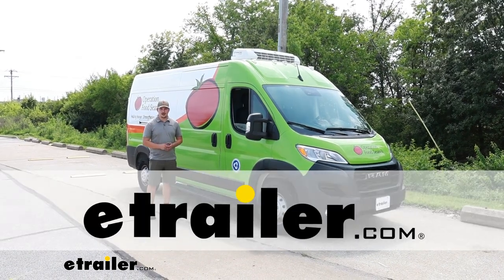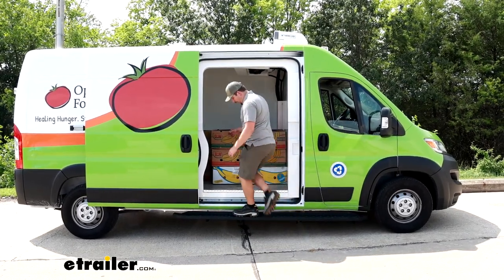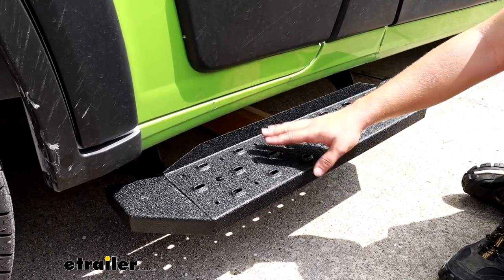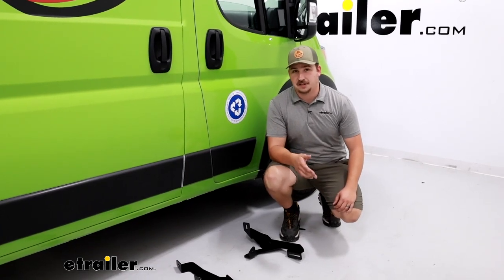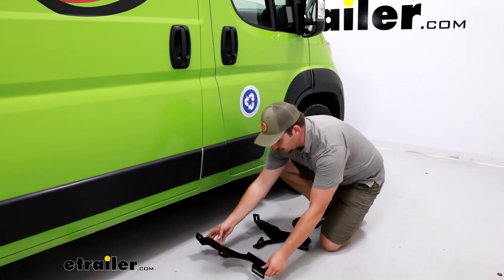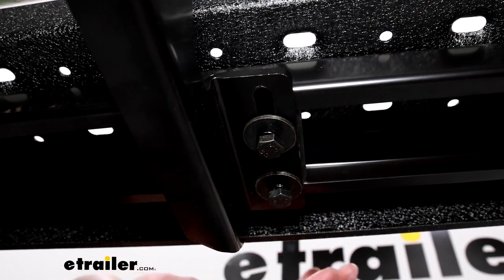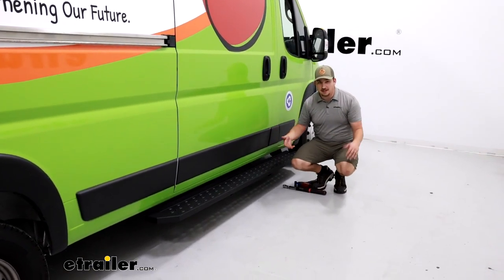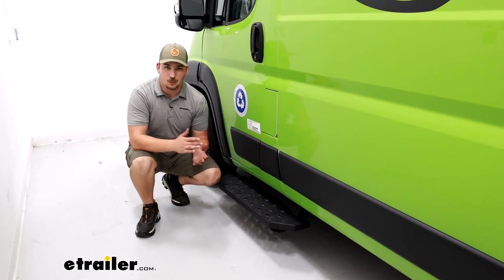Installation: Aries RidgeStep Running Boards w/ Custom Installation Kit on a 2023 Ram ProMaster 2500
Click for more info and reviews of this Aries Automotive Nerf Bars - Running Boards:

Hi everyone.  Aiden here with Etrailer.  Today we're gonna be taking a look at and showing you how to install the Aries Ridge Step Running Boards on our 2023 Ram ProMaster 2500.  Now on either side of the vehicle it's gonna look a little bit different.  On the passenger side here the step is gonna span 96 inches in length, and on the driver's side it's only 36 inches because on the passenger side here we've got our large sliding door and this step is going to cover that whole section here to get up into your van or out of it.  As well as giving you that step to get into the front of the van on both the driver and the passenger side.

Now whether you're using your van for an overlanding camping rig, or like these people and you're using it for work, something like this is going to be really helpful to get up into the back here, whether you're carrying camping gear or boxes full of other stuff for whatever work you're doing.  This is a big step without that running board.  My foot's all the way up to my knee here and it's really uncomfortable especially if you're carrying something heavy.  Having something to act as a midpoint between the two makes this so much easier and safer if you're carrying heavier things.  Over on the driver's side here, we can see it's much of the same, just shorter like I mentioned.

'cause you only need it for the one door and it spans that door perfectly well even extending back a little bit further than I think it needs to, but that's okay.  It's not getting in the way of anything it just gives you more surface area to step on.  Now as far as the width of these steps, it's gonna be six and a half inches wide and they're very flat, so your foot can get on there very firmly and securely and it feels great.  It's a very functional step getting up in and out of an already tall vehicle.  Now on that step you'll notice these ridges and texture to the surface.

That's going to help provide a lot of grip for your shoe on there so it doesn't slip, even if it does get wet.  And all across this it's going to be a solid steel construction.  Everything from the brackets to the step, no plastic in there at all, so nothing's gonna crack or fade over time, and the powder coat on top is gonna help protect it from rust and corrosion.  Now one thing that's very important to know, especially on the passenger side here, is the weight capacity.  This can handle 500 pounds on the step.

So for the driver's side I think that's gonna be no problem.  You don't have to really worry about that too much.  But on the passenger side, if we're carrying heavy boxes in and out of the van, then that's something to consider.  The weight of yourself plus whatever you're carrying needs to be under that 500 pound limit.  Now as far as the install goes, it is a no drill application.  Just bolts right on to existing factory holes using the included hardware.  Now one thing to note with that is we did have some problems.  Just because I think there's some poor quality control going on and some of the hardware that we got wasn't very good out of the box and ended up not being usable.  So we did have to pick up a separate hardware kit to fix that up.  So we'll address all of that during the install process.  I think at the end of the day the fit is really nice, maybe a little bit off center just from the way the brackets are shaped, but it's very functional, it's a wide step, it doesn't shift around on you, and it's going to give you a much easier access into the van.  So if you can get past the quality control things and get it installed, I think the end result is worth it.  It just might be a little bit more complicated to get there but your options are a little bit few and far between with this van, so I do think it's worth considering.  With that all being said, let's check out that installation process now and we'll walk through it together.  Now the first thing I recommend doing for your install is getting your parts laid out.  One to check for damage because running boards often arrive with some sort of dent in them.  These ones are pretty rugged and we didn't have any issues with that, so it's always good to check just in case.  And then the next thing to look at is all of your brackets.  Right out of the box this is probably gonna be the most intimidating part just because all these brackets are so different from one another and depending on the position they go in, they do have a proper home that they're gonna work better in.  So do your best to match them up with the pictures and the instructions.  The black and white pr